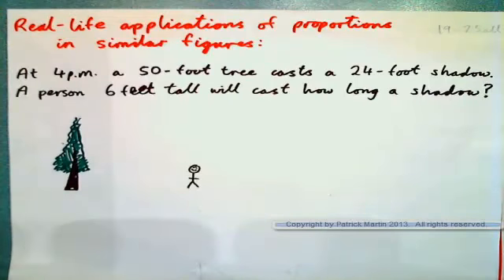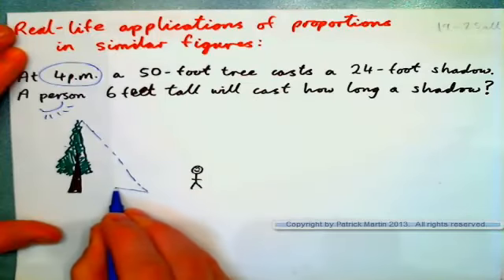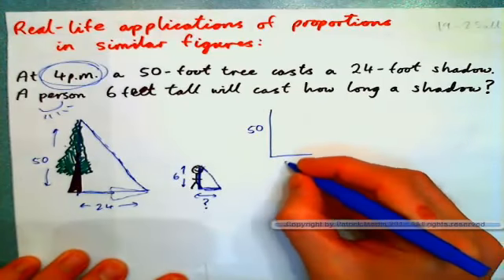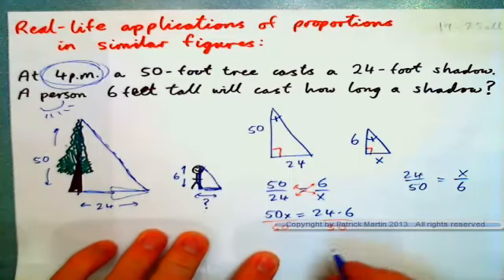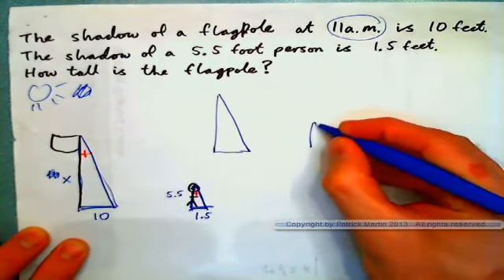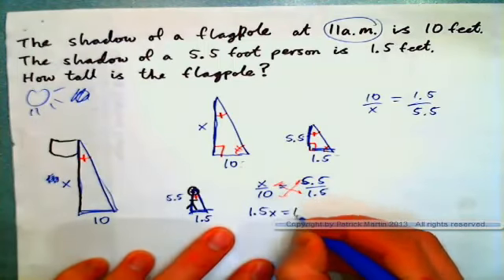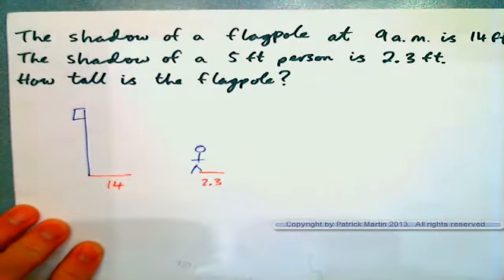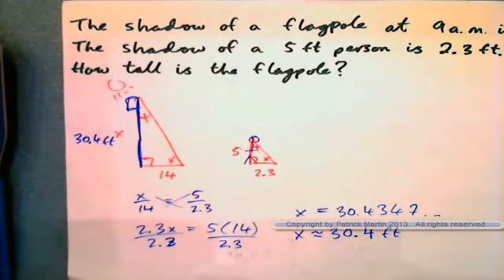Height of Tree - Flagpole _ using shadows